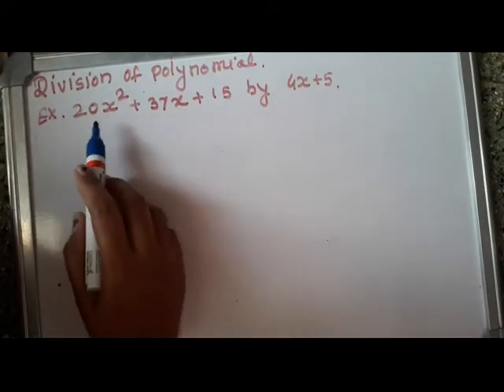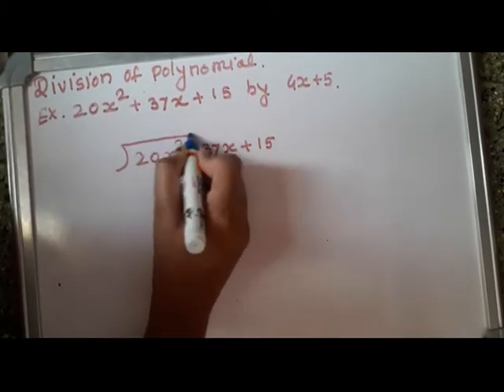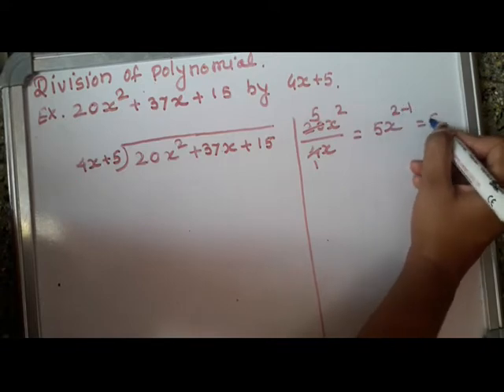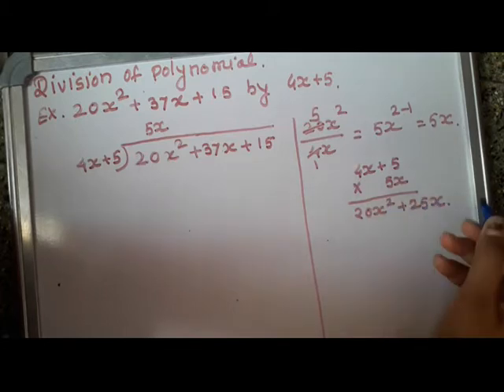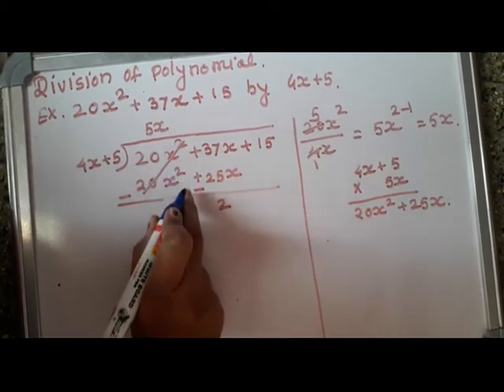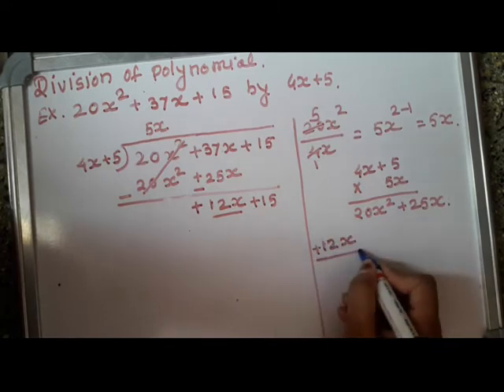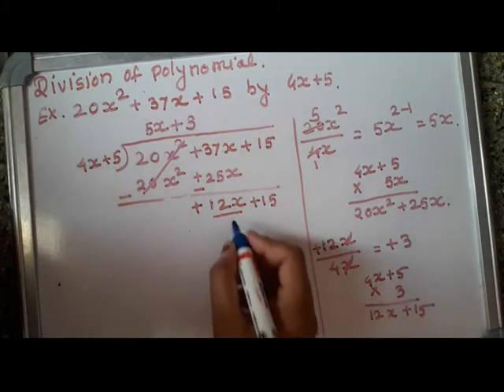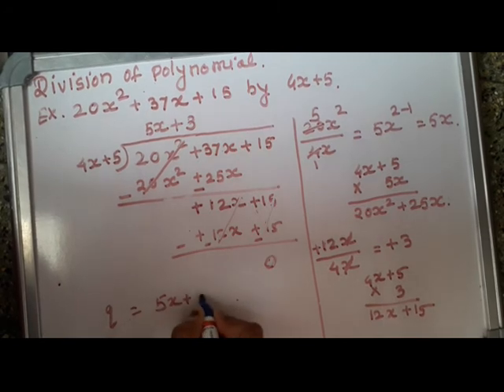division of polynomial 7 mpeg2video